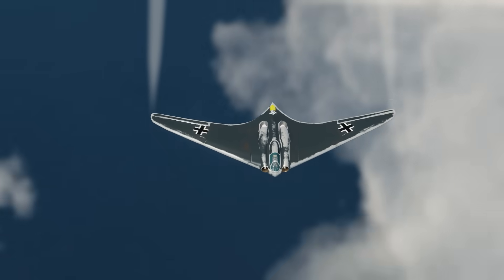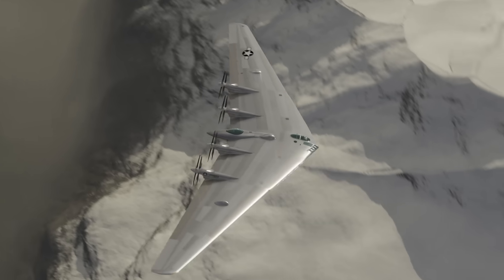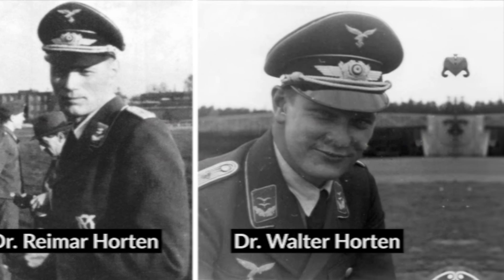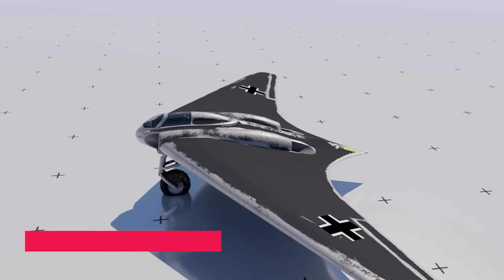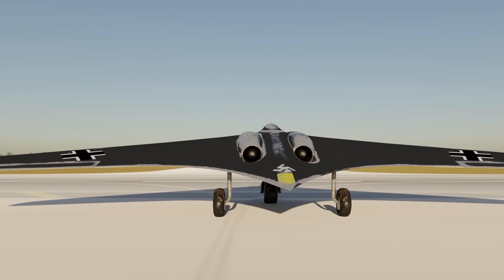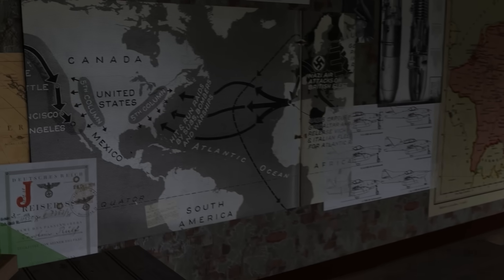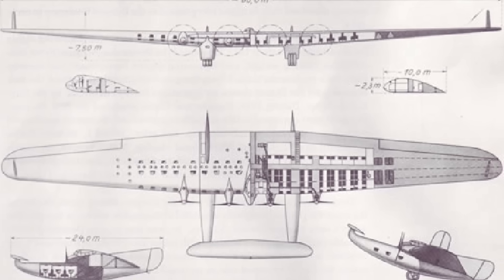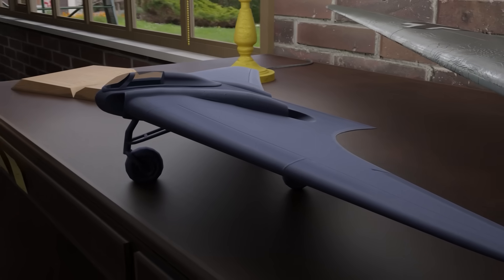Insane Flying Wing Jet Fighter To Save Germany - Horten Ho 229 Nazi UFO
Edit: I am aware my name pronunciations are terrible in this episode!

In the waning hours of world war two, the allies faced a new terror in the skies. It had twin engines, twin machine guns, and flew like nothing they had ever seen before.

It was capable of flying faster than traditional planes, impossible to detect on radar, and it would prove to be the winning hand for the defense of the nazi state.

But this alternative history never happened.

The Ho 229 was a radical departure from modern aircraft design, and had it been rolled out, could have change the the outcome of the war, the way we design planes today and even led to something far more sinister…

This is the original flying wing, the Horten 229.

As BBC Future noted in 2016, the ‘flying wing’ design is not a common sight in the skies because it’s an incredibly hard concept to make work.

Remember, the main tail of any aircraft keeps it stable and prevents it from swerving or yawing from side to side.

Therefore, a lack of tail makes the aircraft a lot harder to control.

 Even more of a challenge is what happens to an aircraft without a tail when its engine stops; that is, can it still fly during a stall?

The ability to do that is an inherent capability that any aircraft has to be able to do.

So why would you try to build an aircraft inherently difficult to fly?

Because a flying wing has several benefits. For one thing, it’s difficult to spot on radar, since it has no tail fins that are what usually bounce back radar waves back to earth.

For another, a flying wing is sleek and smooth in shape, which means it has minimal drag.

That should make it a lot lighter and more fuel-efficient than most fighter jets.

 Lastly, it should theoretically fly faster than a conventional plane using the same engine.

The famous Northrop B-2 Spirit stealth bomber, first released in 1989, is a modern example of a flying wing aircraft.

Before that Northrop was working on a propeller bomber design, called the XB-35, and later upgraded to the YB-49 with jet engines.

But believe it or not, they were not the first.

Go back more than four decades from when the B-2 stealth bomber was launched and you have a far earlier plan for a flying wing - and a fairly stunning one at that.

It was the Ho 229 and it was set to revolutionize the air force of a certain country fighting a certain major war at the time.

The Horten Ho 299 was a sleek number, measuring 7.4 metres or 24 feet 3 inches in length at its centre-line, with a total wingspan of 16.8 metres or 55 feet 1 inch.

 The Horten wing concept addressed the whole engine stall dilemma that afflicts flying wing aircraft by ensuring that the aircraft would keep stable at all times.

 Bowers says that the Horten wing not only cancelled out the yawing issues that an aircraft without a wing can suffer, but that it also dramatically reduced drag.

The Horten Ho’s cockpit height was a decidedly low 1.1 metres or just 3 feet 7 inches, although it overall height was 2.81 metres or 9 feet 3 inches.

 Unsurprisingly, this cramped space meant that it only allowed for one crew member - and even that would be damn tight for said pilot.

Its range was a highly impressive 1,900 kilometres or 1,200 miles, noteworthy too because it was far in excess of the 1,000 kilometre range demanded by Herman Göring.

It also had a flying ceiling of 15,000 metres or 49,000 feet, which was useful in terms of stealth.

That allowed for performance outputs of a maximum speed of 960 kilometres or 600 miles per hour or Mach 0.77 at sea level, whilst having an acceleration speed of up to 977 kilometres or 600 miles per hour or Mach92 at an altitude of 12,000 metres or 39,000 feet.Its cruise speed was 900 kilometres or 560 miles per hour.

And why weren’t those speeds particularly impressive? Because the attentive among my listeners will have realized that none of those speeds matched or exceeded the 1,000 kilometres per hour demanded by Herr Göring.

Even so, it was said to possess a ‘never exceed speed’ of just 1,000 kilometres or 620 miles per hour. Perhaps Göring was suitably impressed by a take-off speed of 150 kilometres or 93 miles per hour and a rate of climb of 22 metres per second or 4,300 feet per minute.

In terms of armaments, the Ho 229 was hardly packing, being only able to carry two 30 mm or 1.181 inch MK 108 cannons.

Nevertheless, the Nazis believed that an entire squadron of them would have sufficed in what would have been their main role, which was to hunt and shoot down the fleets of Allied bombers that were attacking Germany’s industrial plants, main infrastructure and largest cities.

Alas, reality made all these ambitious plans come crashing down